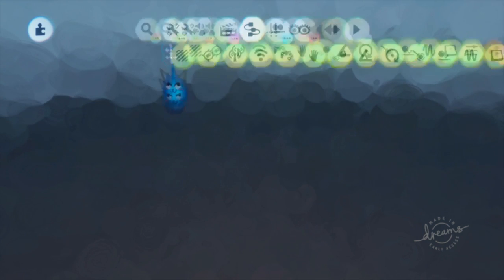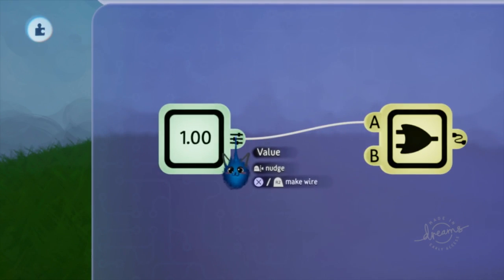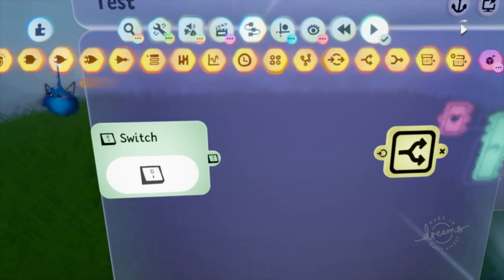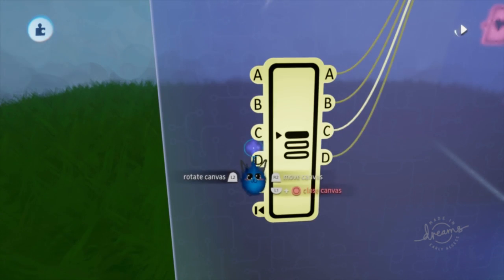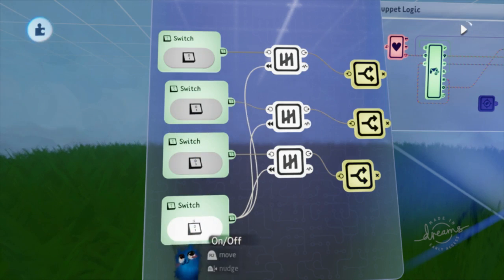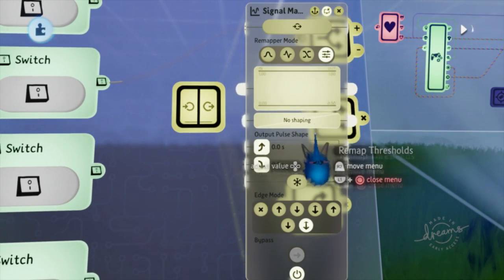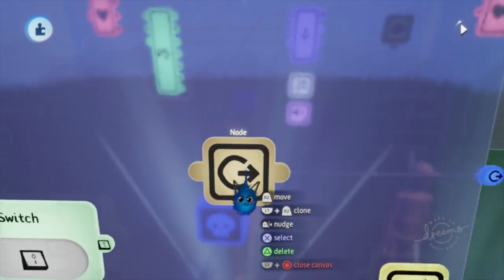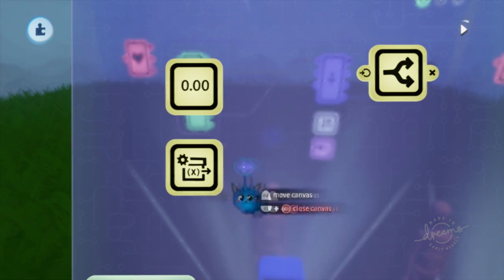Dreams PS4 | Logic Terminology and Basics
Hey guys! I can't believe it's finally here!
Following this upload I am going to be making a tutorial for side-scrollers/2D games!